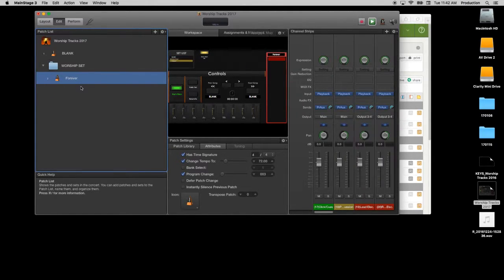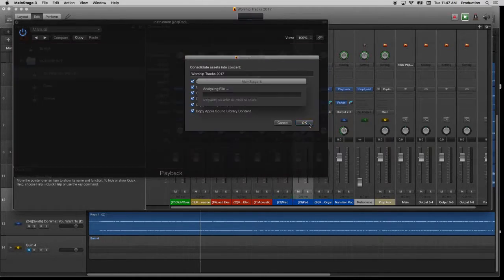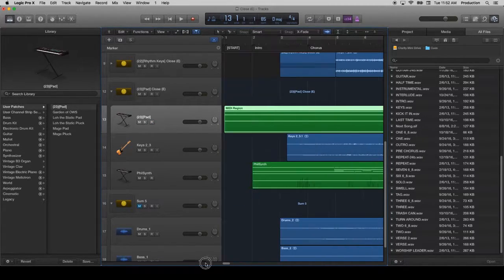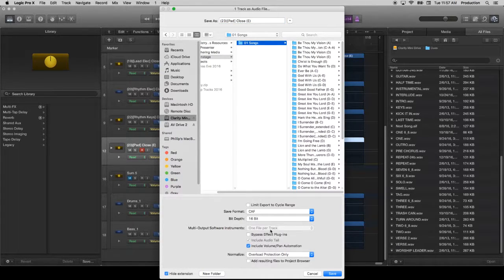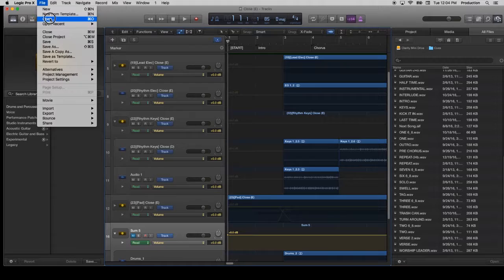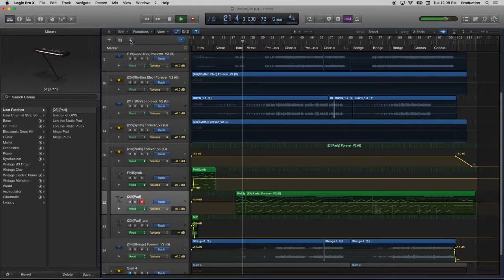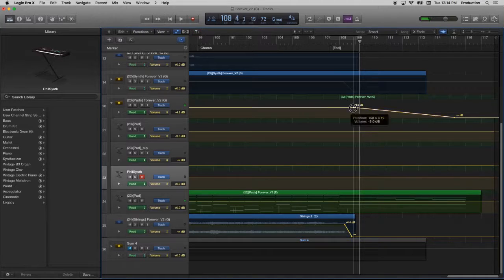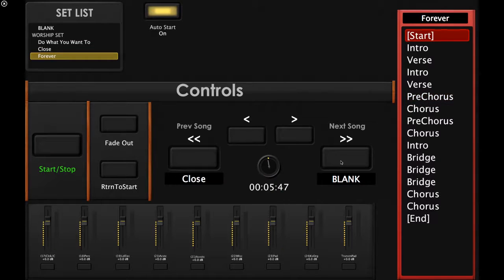Tutorial #1: Setting up Tracks in MainStage for Worship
This tutorial is a step by step walkthrough utilizing Logic Pro and MainStage for making tracks for our worship gatherings